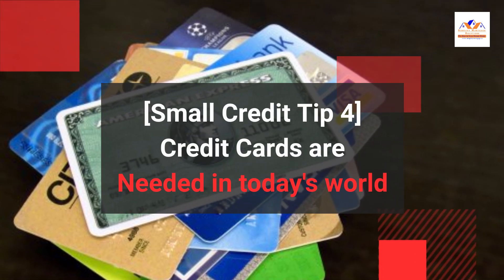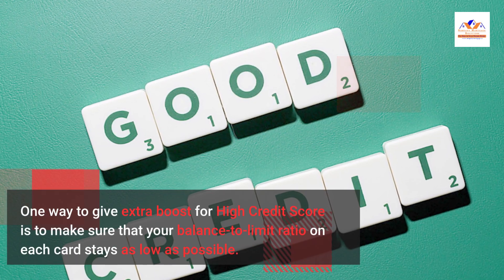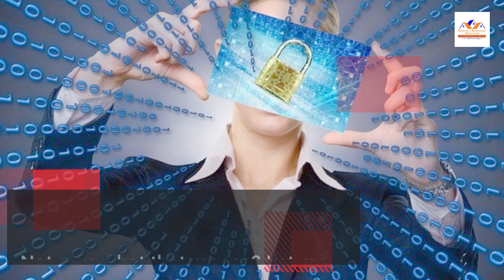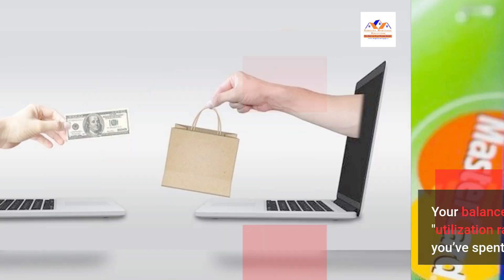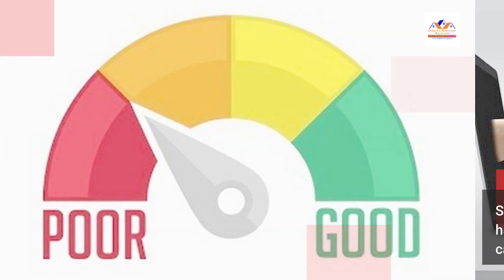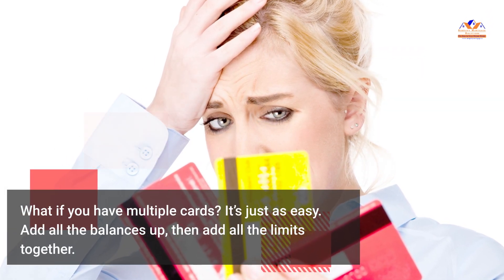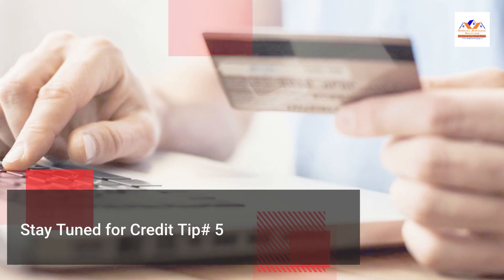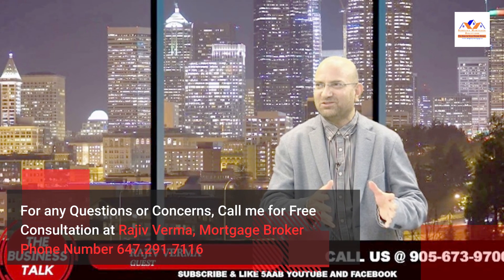[Small Credit Tip 4] Credit Cards are needed in today's world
educational videos for mortgage and related services
It’s Rajiv with another essential financial tip to help you improve your household’s financial stability. Most of us struggle with maintaining a high credit score. One way to give it an extra boost is to make sure that your balance-to-limit ratio on each card stays as low as possible.
The lower the ratio, the better your score will be!
Not sure what that means? Let me clarify.
Your balance-to-limit ratio is often called the "utilization rate." It’s nothing more than how much you’ve spent on a card in relation to the card’s limit.
So, if you have a card with a $1,000 limit and you have $500 on it, you’ve used 50% of the card’s capacity. Debts owed accounts for about 30% of your overall credit score. So, the less you owe, the better. I
deally, you’ll stay at 30% or lower.
Not sure what your ratio is?
Just divide the balance of a card by its limit.
What if you have multiple cards? It’s just as easy.
Add all the balances up, then add all the limits together. Divide the balance total by the limit total.
The result is your overall utilization rate.

Watch the previous Credit Tip
[Credit Tip 3] Check your credit report a minimum of every 3 months!